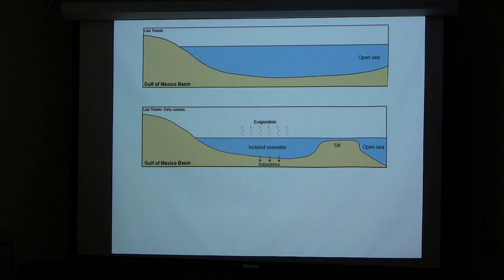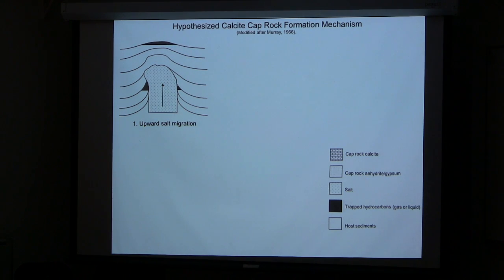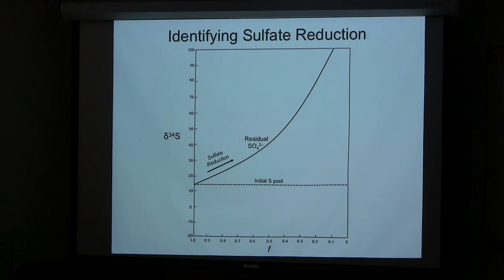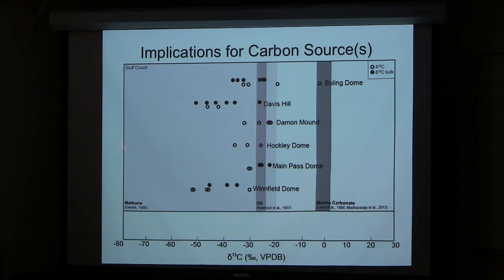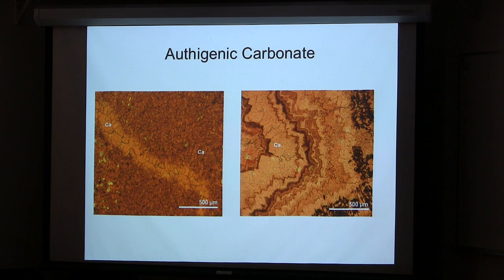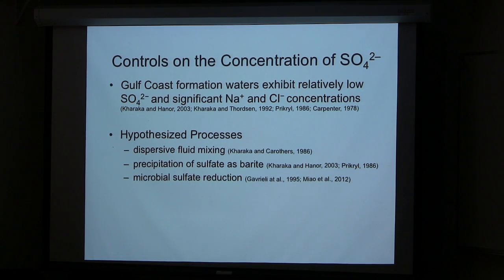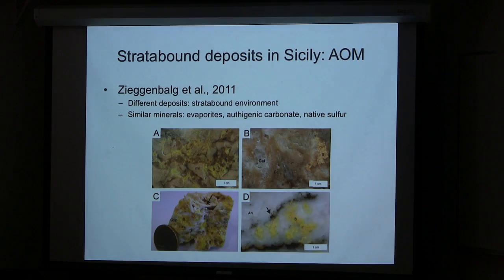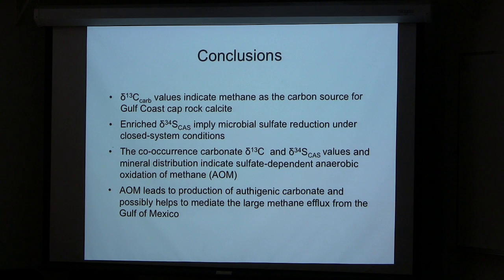Caesar Thesis Defense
On June 6, 2016, Kylie Caesar successfully defended her Masters of Science degree in Geology at California State University, Fullerton. Her thesis is titled "Sulfate-dependent anaerobic oxidation of methane as a generation mechanism for calcite cap rock of Gulf Coast salt domes, USA"